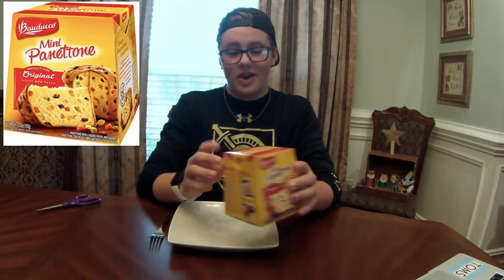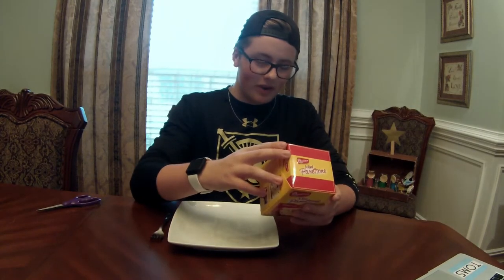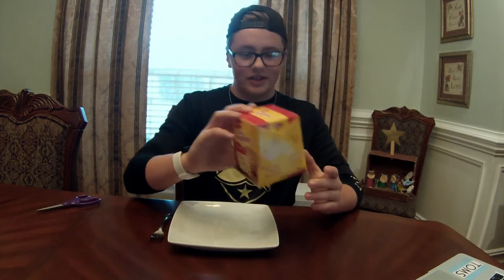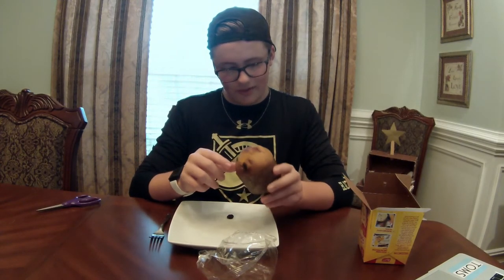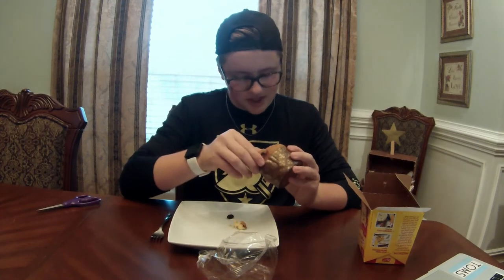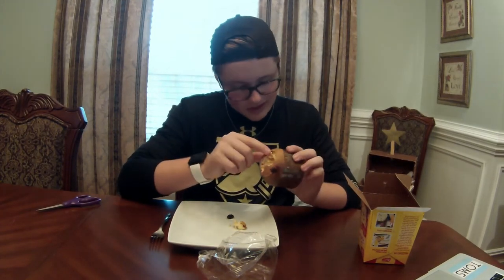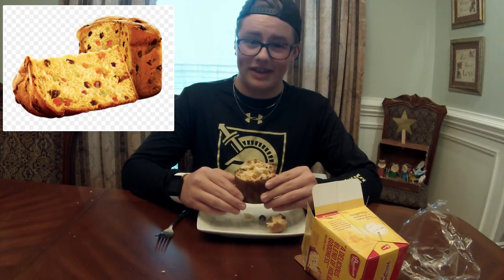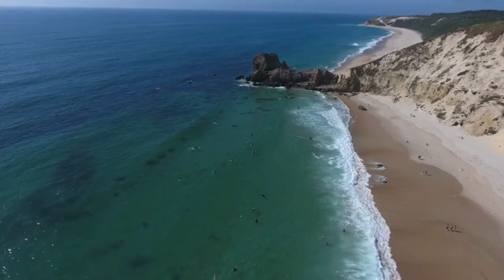TRYING BRAZIIAN FRUITCAKE!! EP.1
Hey! Welcome to Munch Mania! On this channel I will be eating and reviewing a bunch of different fun, exotic food.